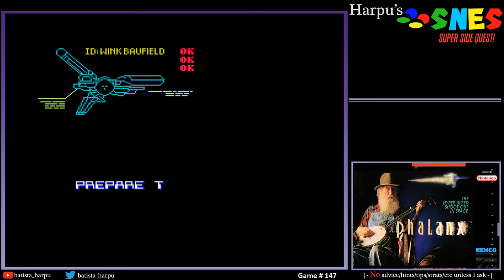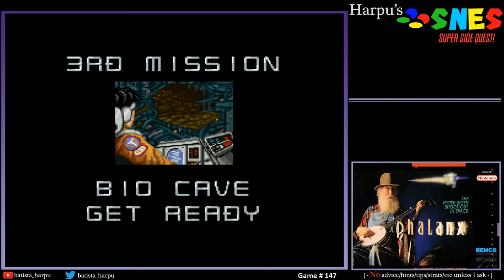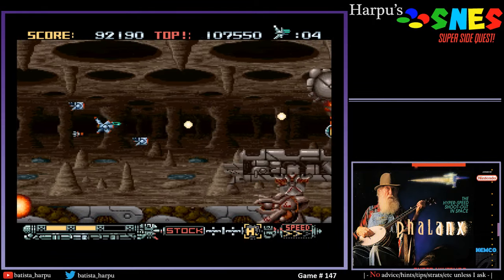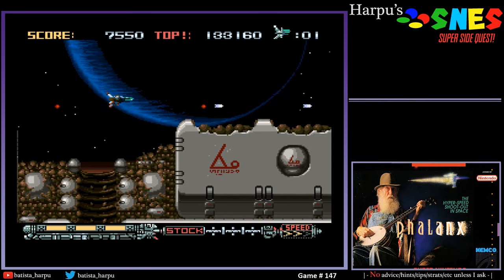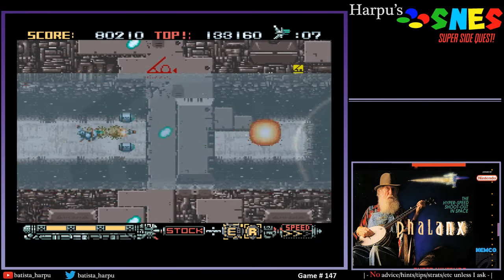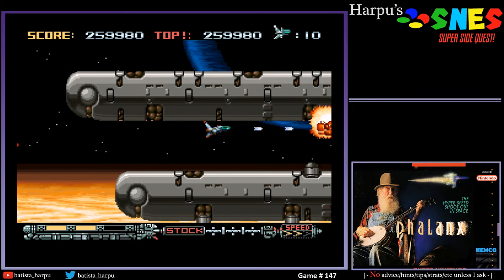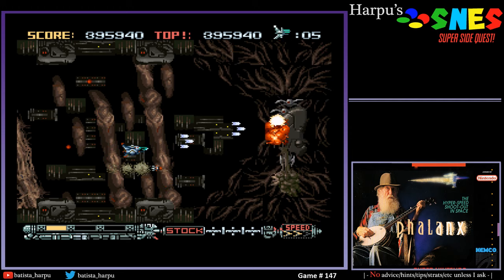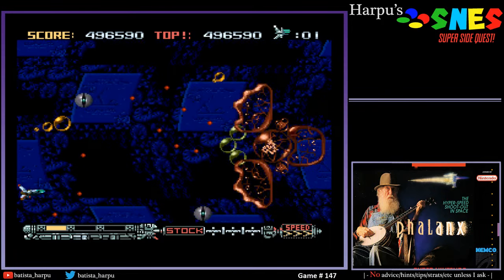SNES Super Side Quest - Game # 147 - Phalanx: The Enforce Fighter A-144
A new shmup and this one is fairly interesting with solid gameplay, and the mechanics you would expect of a quality shooter. Killer ost. The readability of what the fuck is happening on screen at any point in time needs some work for sure.

The game certainly is challenging as well, I pretty much immediately resorted to pause scumming to reach success! So that's good when a shmup gets me to do that.